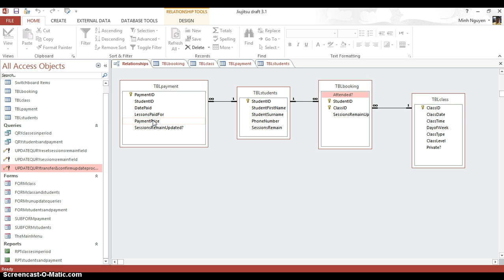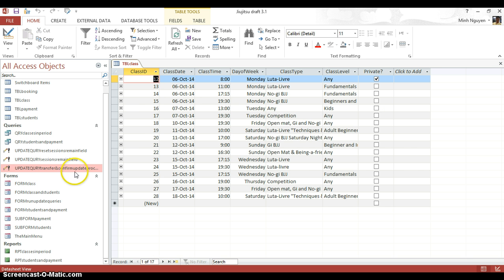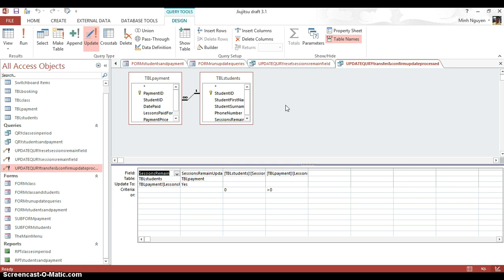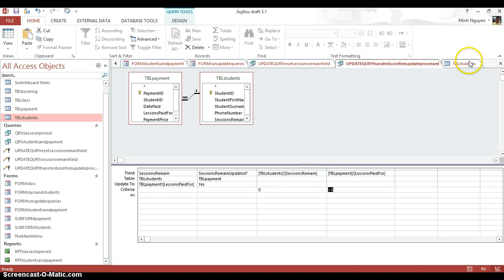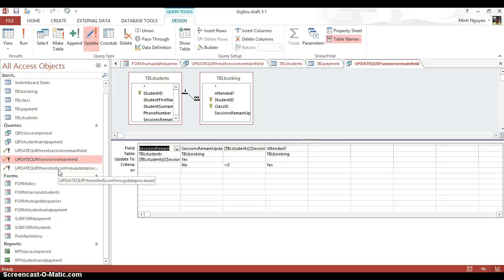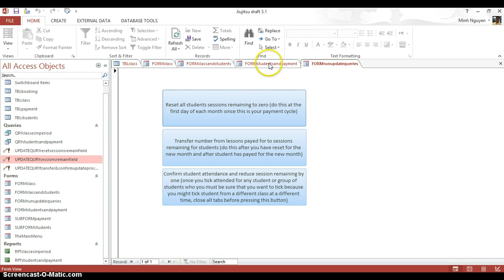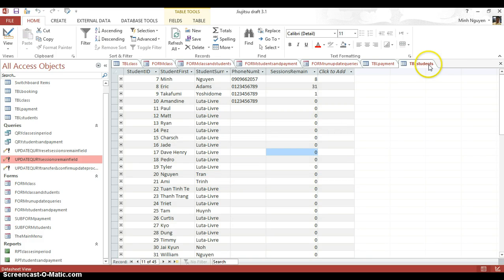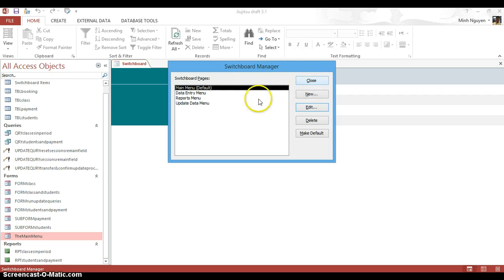qnguyen6 ITGS IA Product Screencast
Product use walkthrough. Use the subtitle: I edited it.